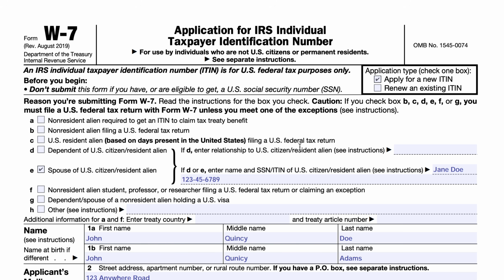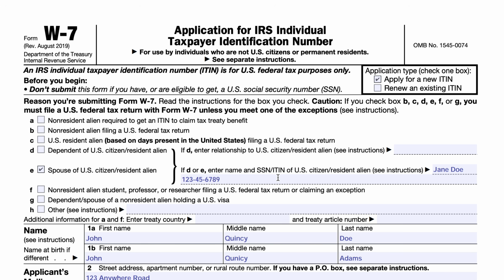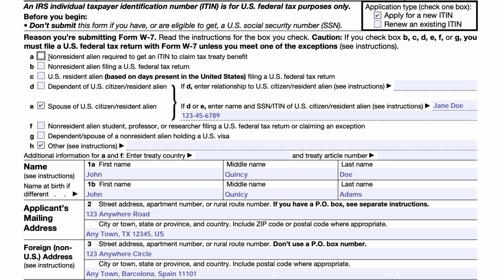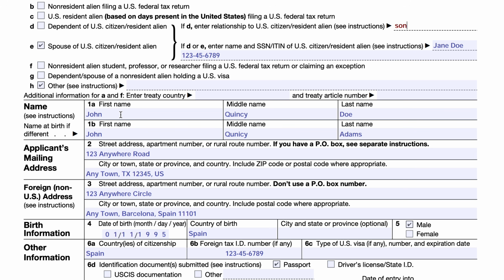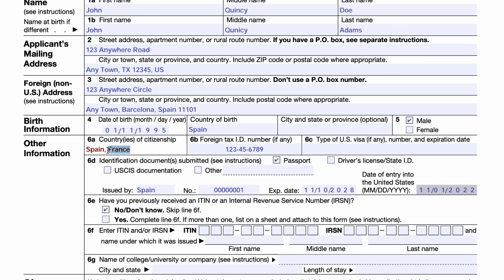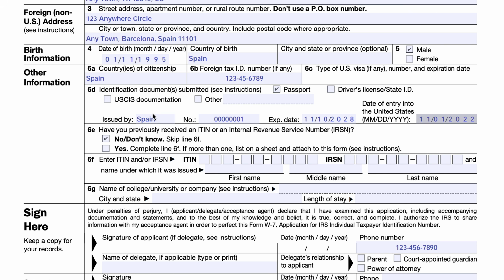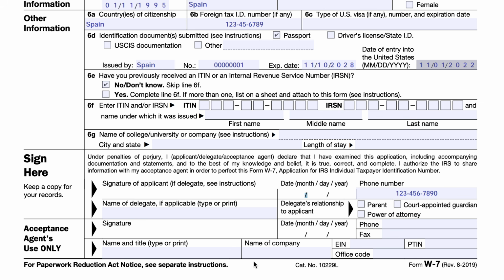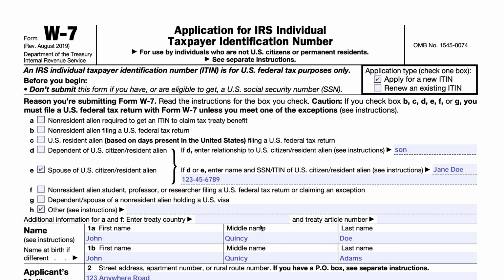Form W-7 Walkthrough (Application for IRS Individual Taxpayer Identification Number)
Please feel free to check out our article, where we've written step by step instructions to help you walk through this tax form!

Schedule 8812, Credits for Qualifying Children and Other Dependents